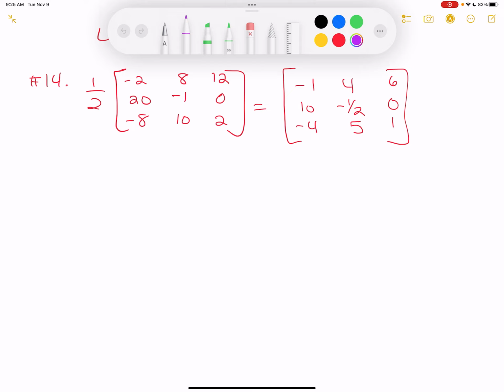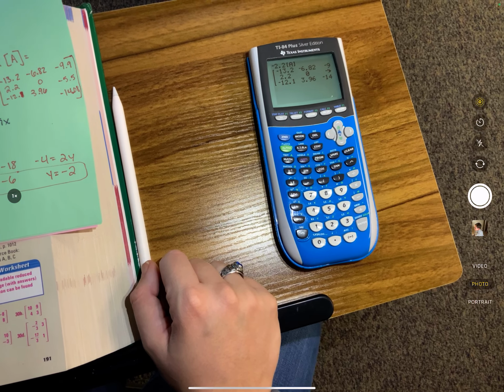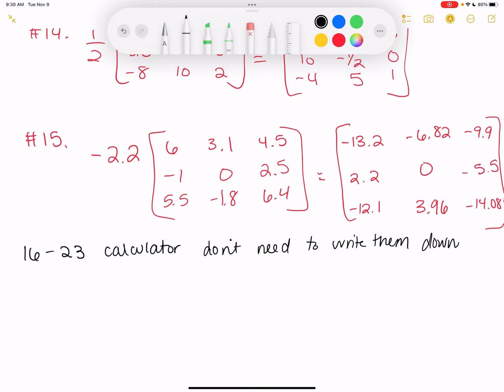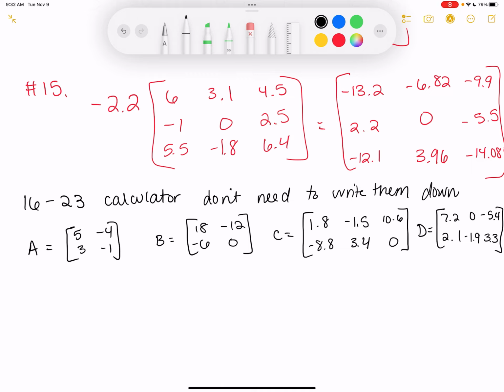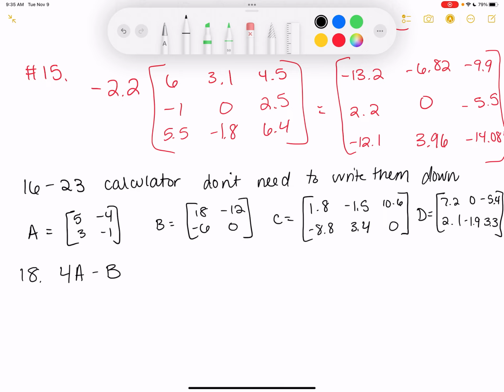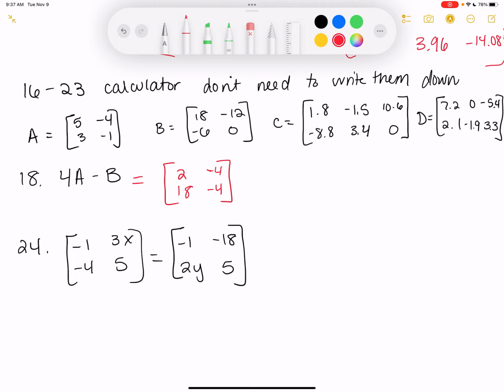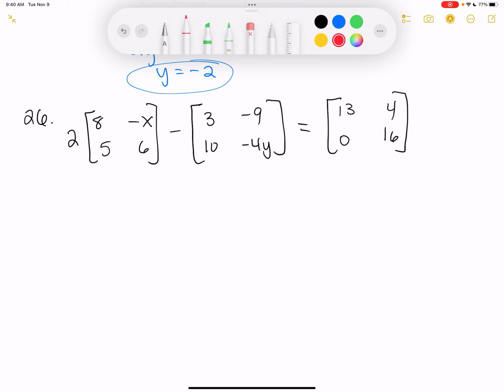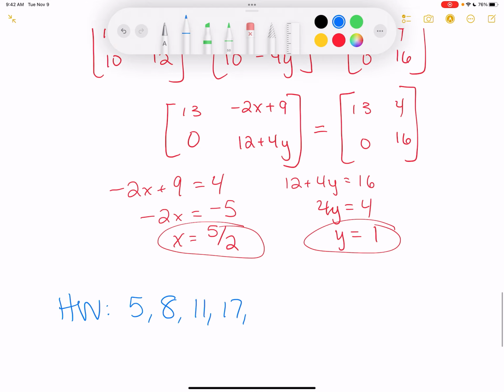Algebra 2 Perform Basic Matrix Operations part 2